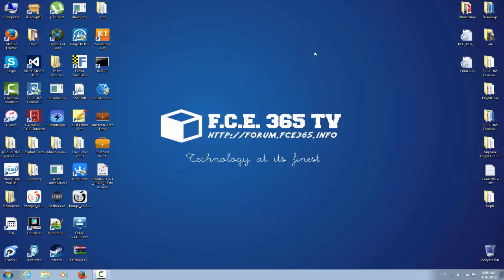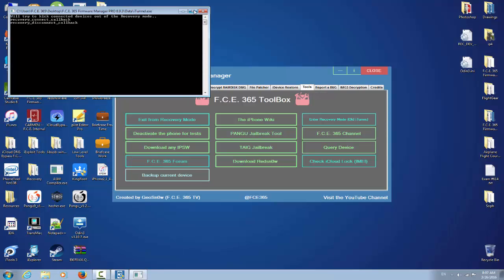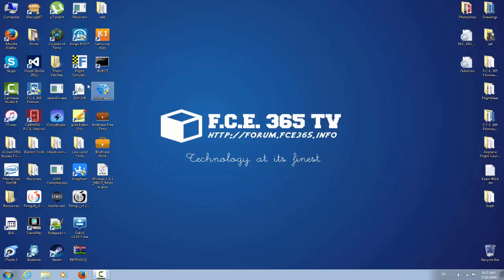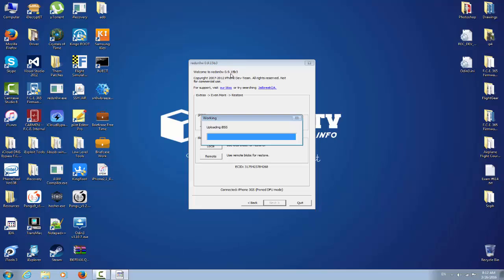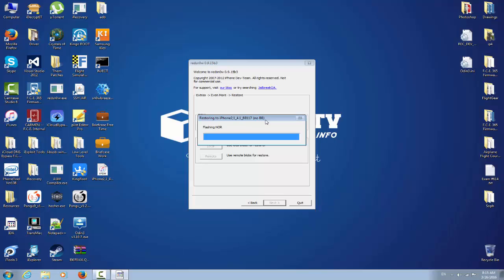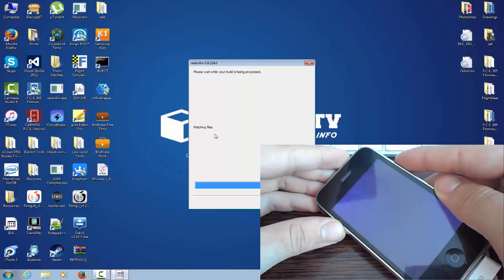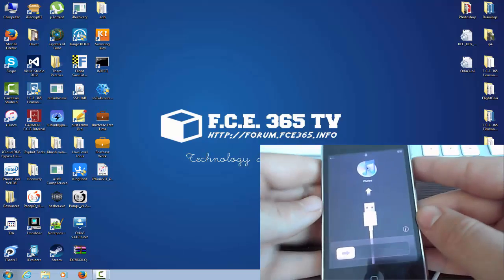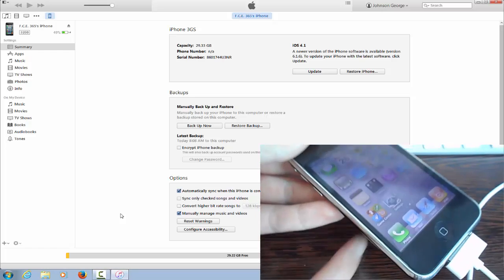How to downgrade iPhone 3GS from iOS 6.1.6 to 4.1 - No blobs, No iPad Baseband - With Carrier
I created this method originally as on YouTube you could only find a method that requires you to have the OLD Bootrom (very rare devices) in order to flash an iPad Baseband as Apple does signs the 4.1 iPSW but not it's Baseband. New Bootrom iPhone 3GS units get bricked forever if you use that method. Another method I found on YouTube required you to actually have SHSH Blobs saved, which of course I don't have and most likely you don't have either. SO I CREATED MY ORIGINAL method which DOESN'T require you to have the OLD Bootrom, nor to have any blobs, and you can restore with no issue.
Also, as a bonus, you get signal on your carrier so you can be on iOS 4.1 (You're getting vintage, don't you?) and you can still call, access 3G internet and send messages.